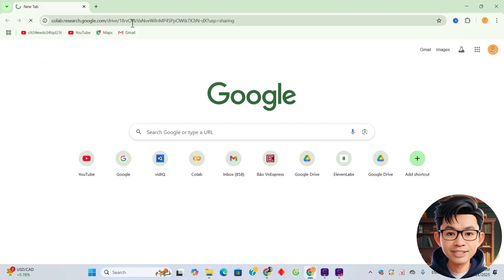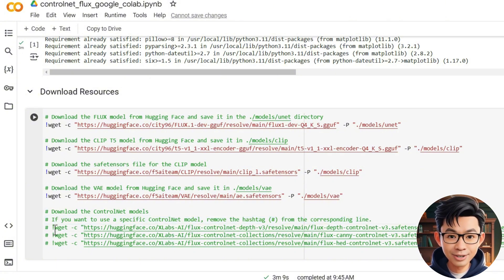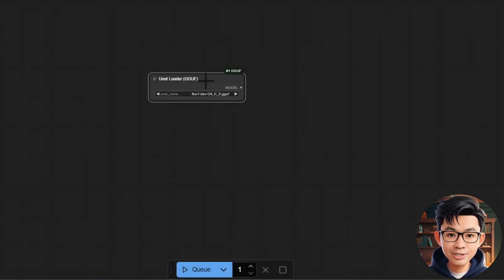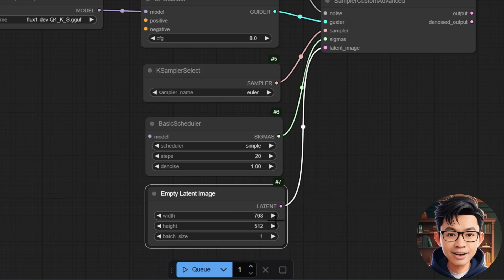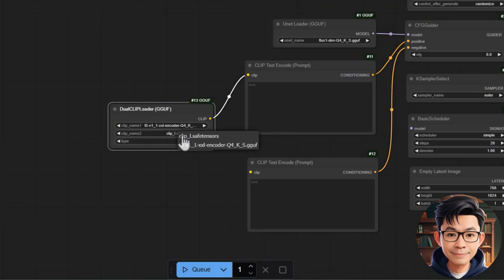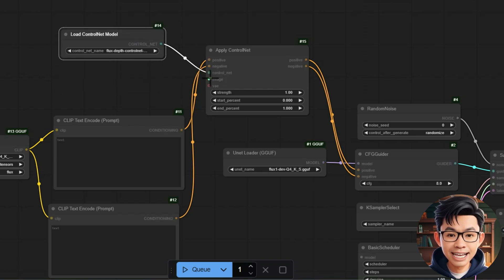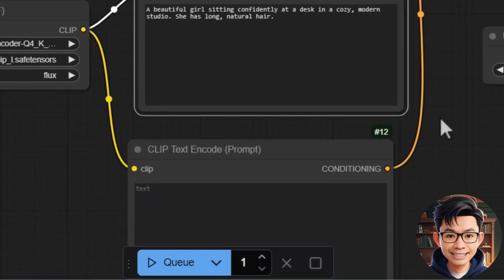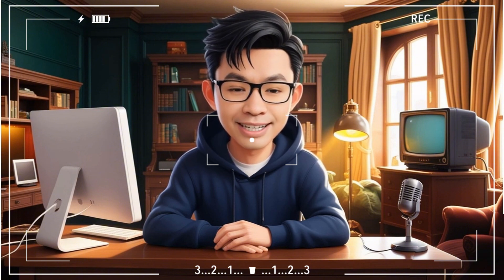How to Use ControlNet with FLUX in ComfyUI on Google Colab For Free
Learn how to use ControlNet with the FLUX model in ComfyUI on Google Colab for free! This step-by-step guide will show you how to set up the workflow, configure prompts, and generate high-quality images while utilizing the depth and structure of your input. Perfect for beginners and advanced users alike, this tutorial makes powerful image generation accessible to everyone.

🚀 AI TOOLS I USE
• Voice AI (Realistic Speech):

💹 WANT TO COPY MY CRYPTO TRADES?
I'm currently testing two real-time copy trading signals on Binance.
Feel free to follow and copy my trades for both Spot and Futures!

Don't have a Binance account yet?

⚠️ Risk Warning: Crypto and copy trading carry risks. Always do your own research. Invest only what you can afford to lose.